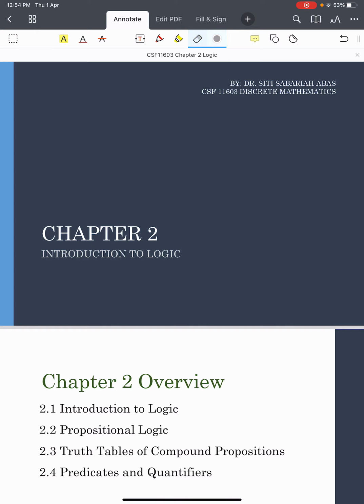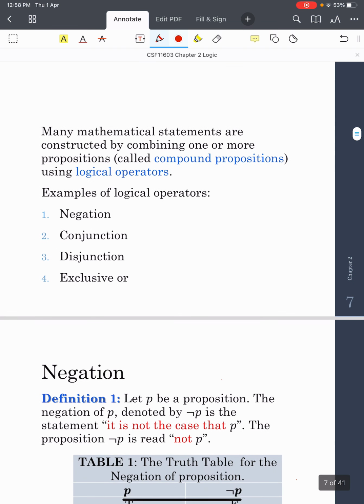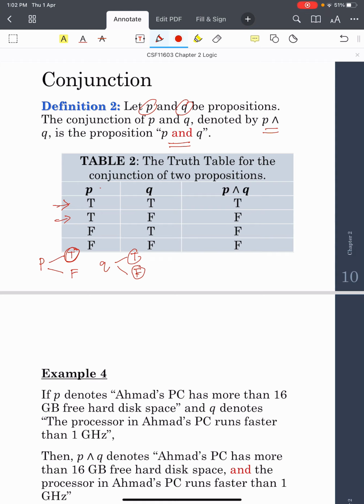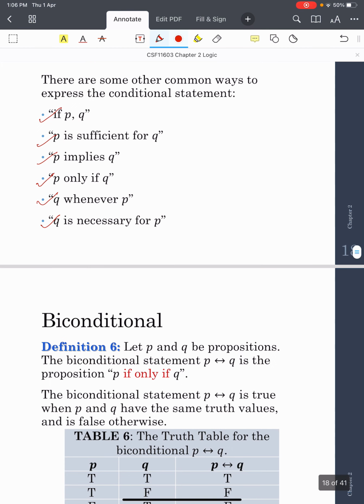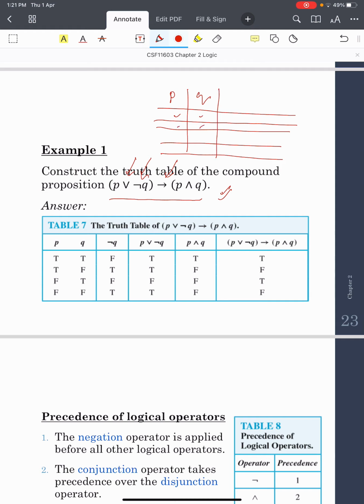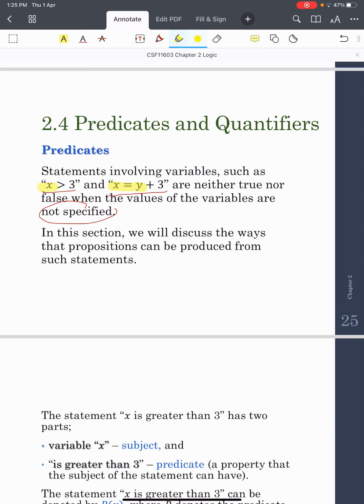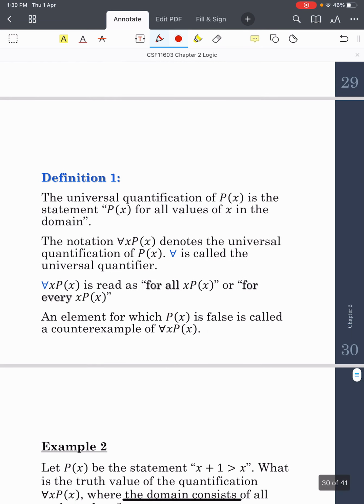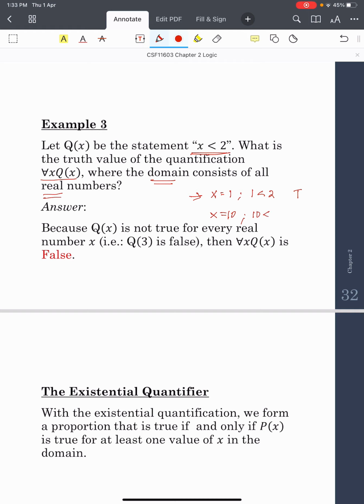MINGGU 3 LAB MATH DISKRET TOTURIOL 2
DIPLOMA
SEM5